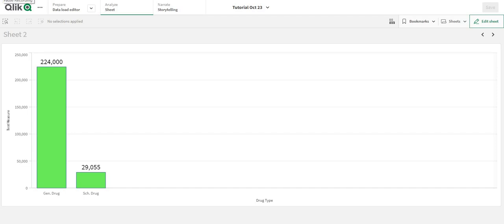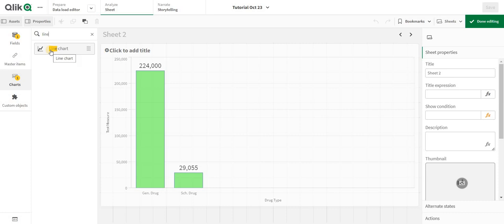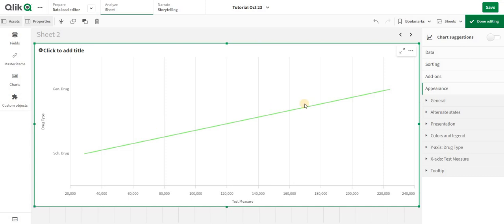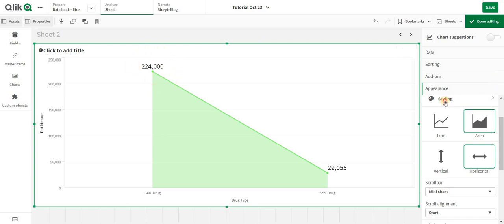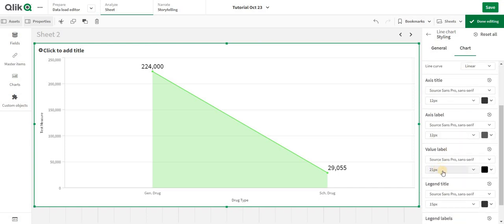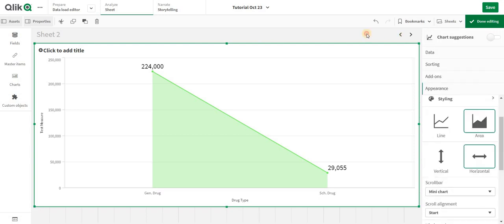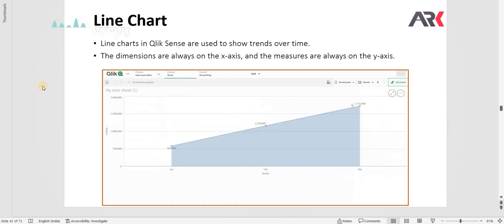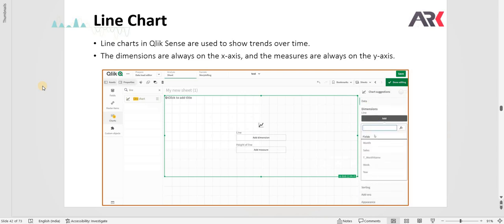Visualizing Trends: Mastering Line Charts in Qlik Sense!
Hello, data enthusiasts! In this video, let's deep-dive into the world of Line Charts in Qlik Sense—a powerful tool for visualizing trends, patterns, and fluctuations in your data. Whether you're a seasoned Qlik user or just starting your data exploration journey, this tutorial will guide you through the ins and outs of creating impactful Line Charts to unlock actionable insights.

📌 Key Highlights:

Line Chart Basics: Gain insights into the foundational concepts of Line Charts in Qlik Sense, understanding their role in representing data trends over time.
Creating Line Charts: Explore the step-by-step process of creating Line Charts in Qlik Sense, from data loading to chart customization.
Customization and Features: Dive into the various customization options and features available for Line Charts, enhancing their visual appeal and analytical power.
🚀 Benefits of Line Chart Mastery:

Dynamic Trend Analysis: Visualize and analyze trends in your data with Line Charts, providing a clear understanding of data patterns.
Interactive Exploration: Unlock the power of interactive exploration, allowing users to drill down into specific data points and investigate trends further.
Versatile Data Presentation: Refine your data presentation skills with Line Charts, creating compelling visualizations for effective communication of insights.
🎓 Hands-On Tutorial:
Join us for a hands-on tutorial where we guide you through practical examples, demonstrating the effective creation and customization of Line Charts in Qlik Sense. Whether you're a seasoned Qlik enthusiast or a data explorer looking to enhance your skills, this tutorial will empower you to master the art of visualizing trends.

Let's turn data into insights with Line Charts in Qlik Sense! 📈🚀